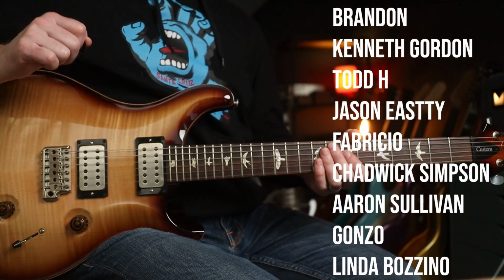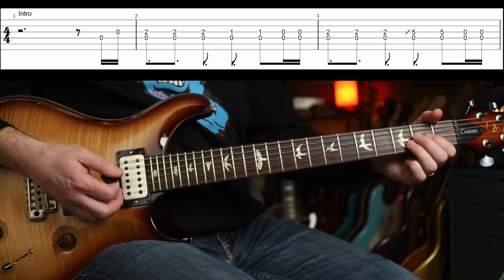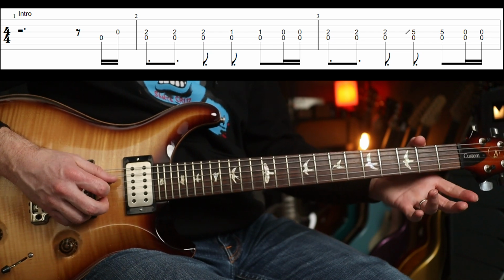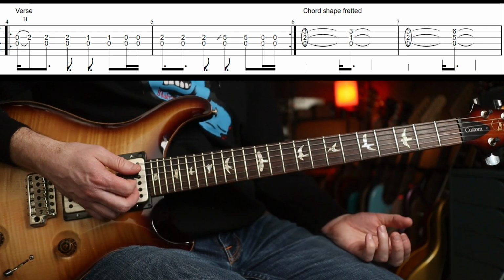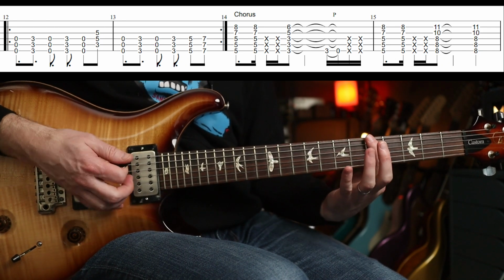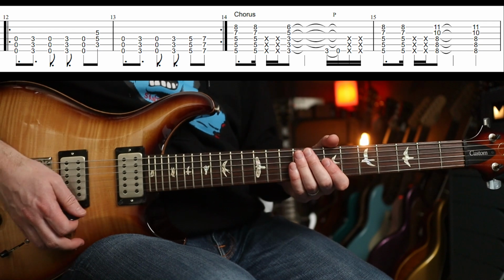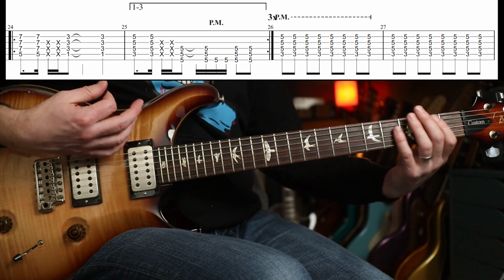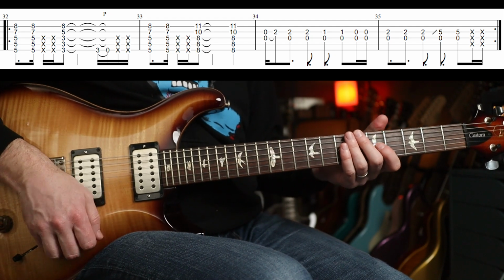How to Play "Pure Massacre" by Silverchair | Guitar Lesson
Silverchair Pure Massacre Guitar Lesson, complete with on screen tab and how to get the tone. Enjoy!
Martin Steiger
Troy Caldwell
Stefan Majewski
Cathal Keegan
Matty Wheeler
Simon Sauve
Luca Grop
Rick Conlin
Sage Stevens
MW
Luis Garcia
Blade Heart
Janne Tunturi
James Hill
Jared
David French
Kai
Tracy Barth
Markus Asmussen
Charlie Lafferty
Virgilio Martinez
Rob
Kenneth Gordon
David Santacroce
Sean Bender
Jason Eastty
Fabricio Graminhani
Greg Bible
kiddfox98
Robert Mahoney
Victor
Robert O’Rourke
Chasen Lewish
James Haile
Zachary Robinson